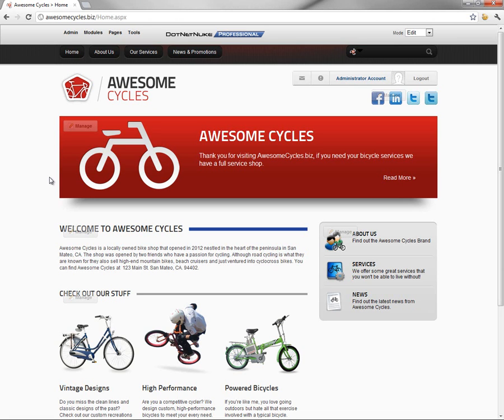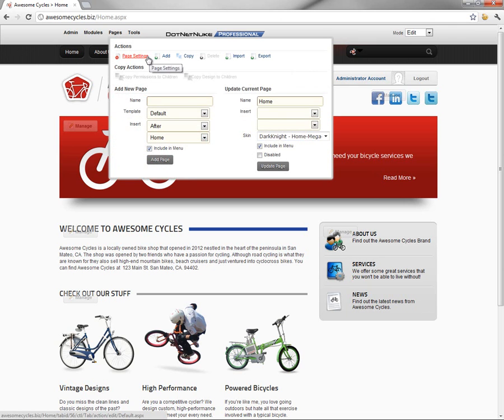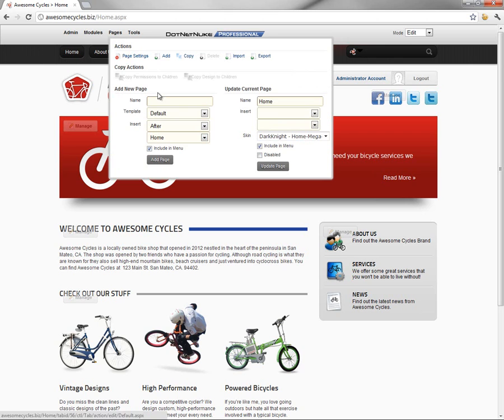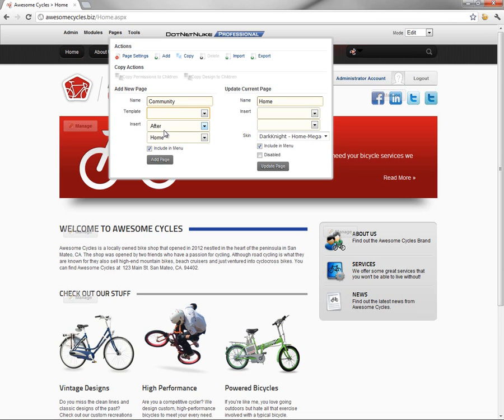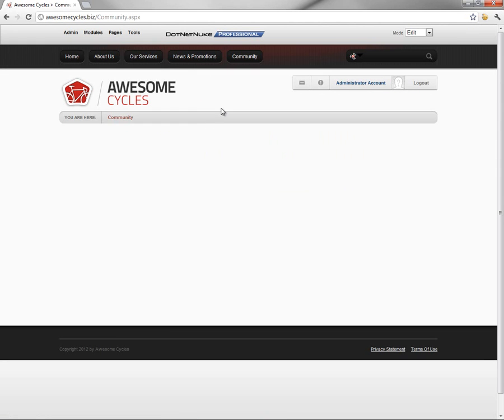Creating a page in DotNetNuke 6.2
This video shows you how to create a new page called Community in the Awesome Cycles website for DotNetNuke 6.2, the socialcms

To learn more about managing your website with DotNetNuke 6.2 check out the Getting Started tutorial.

Configuring your website Name and Copyright in Site Settings for DotNetNuke 6.2